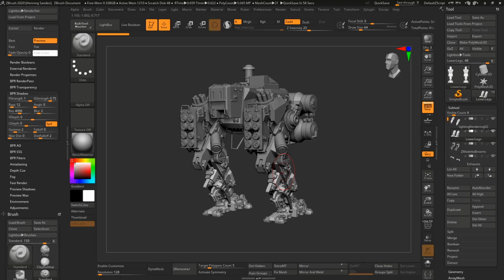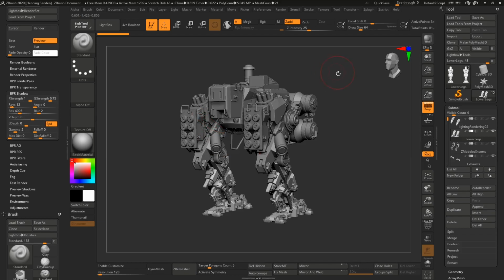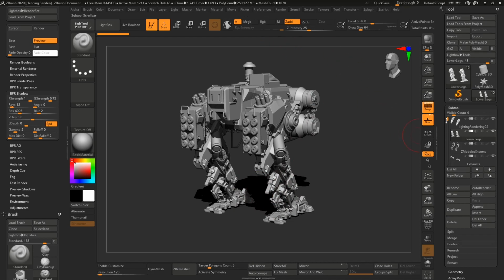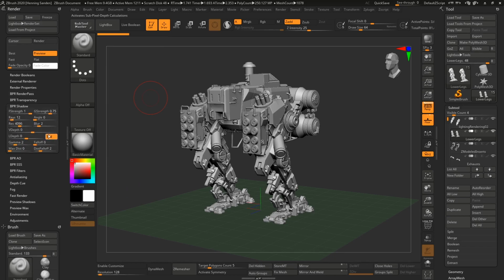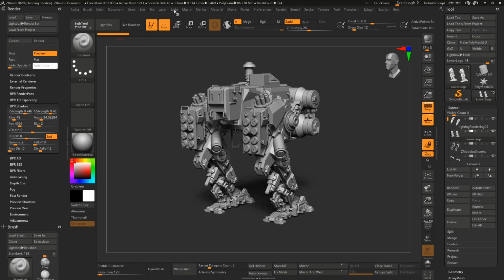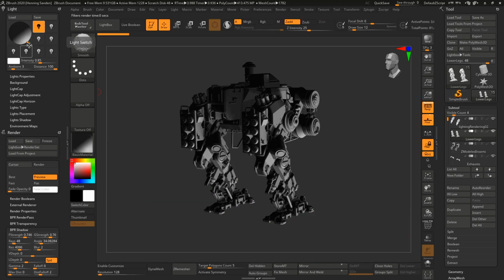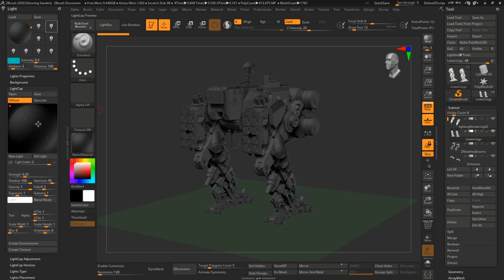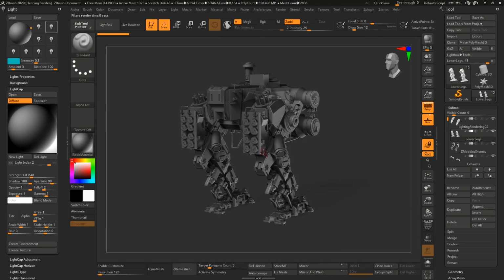Zbrush Lighting Rendering